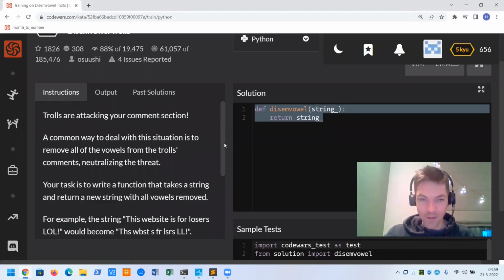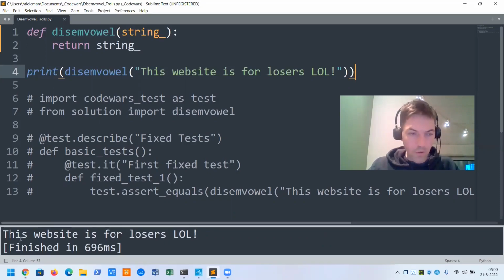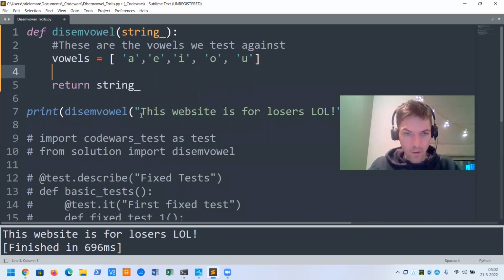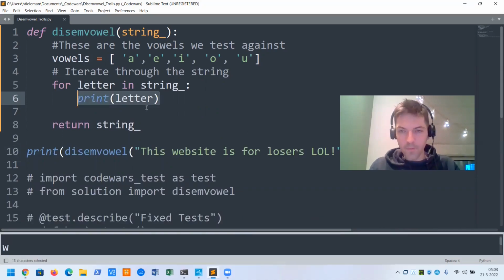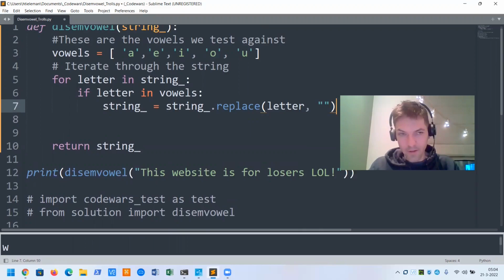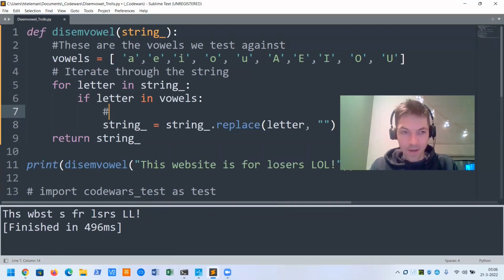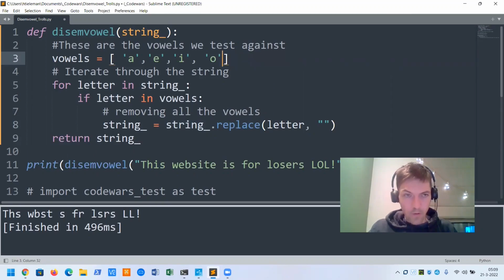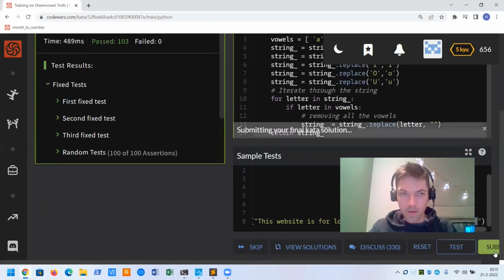Codewars (Python🐍) | Remove characters from string | Disemvowel Trolls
In this video we'll go through the "Disemvowel Trolls" challenge on Codewars using Python.